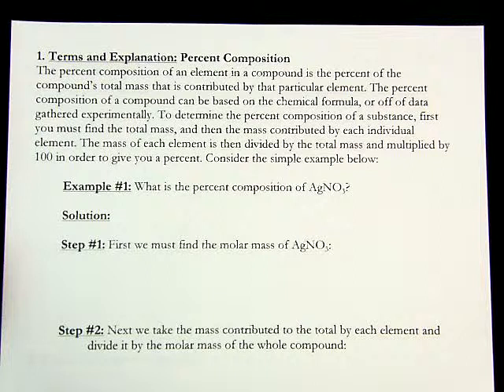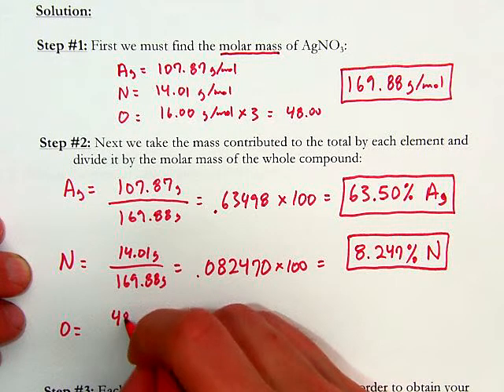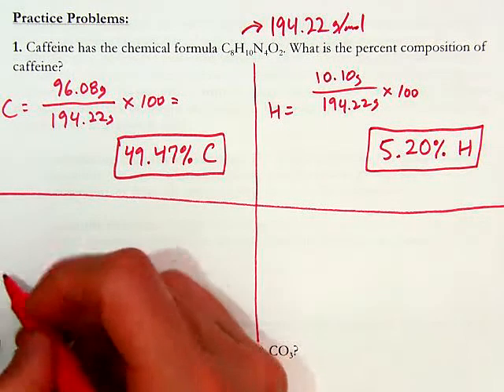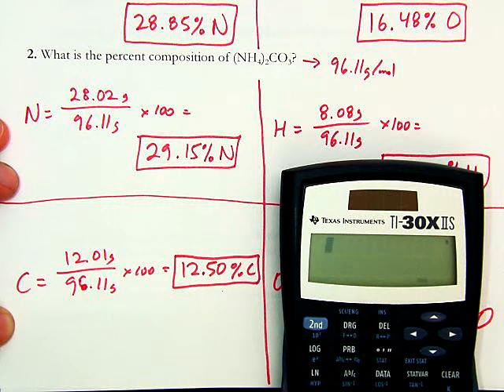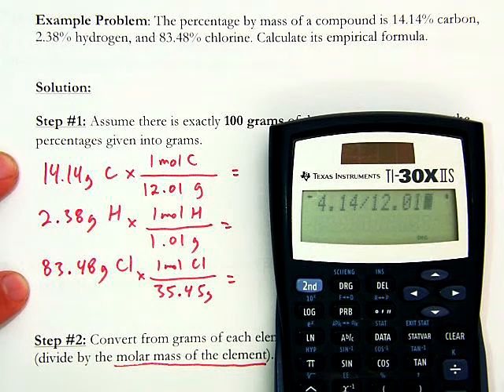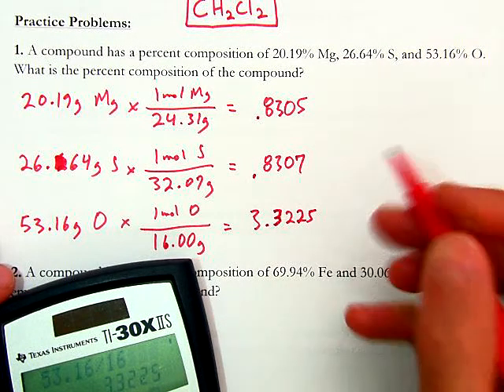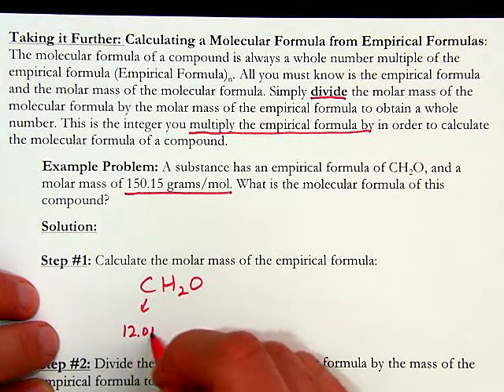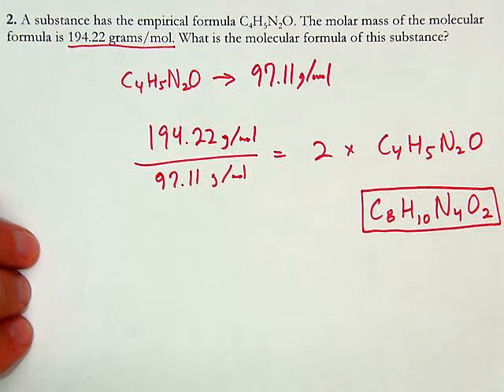Percent Composition and Empirical Formulas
Percent Composition and Empirical Formula calculations are worked out step-by-step.